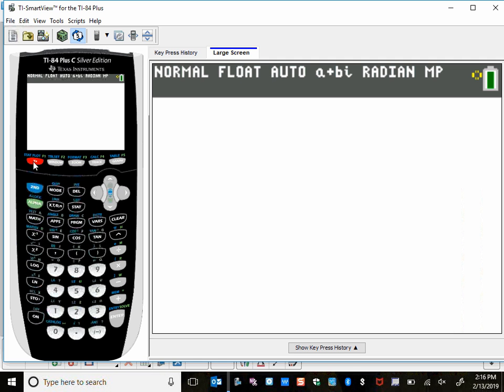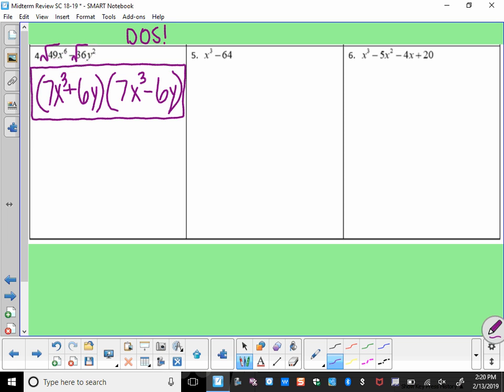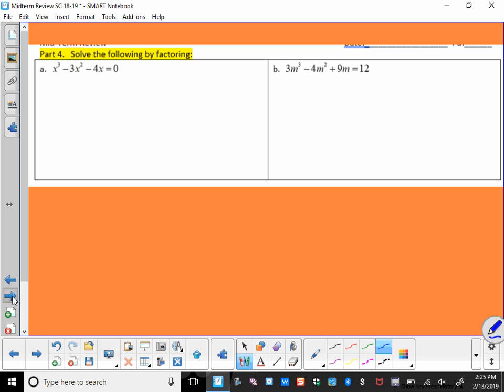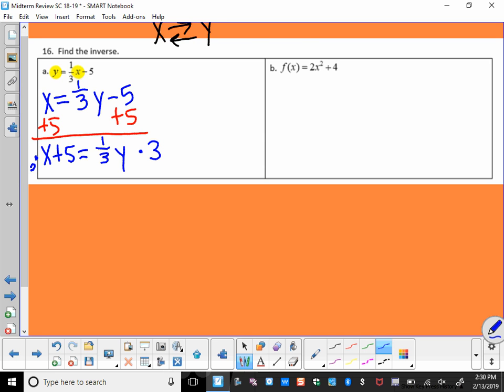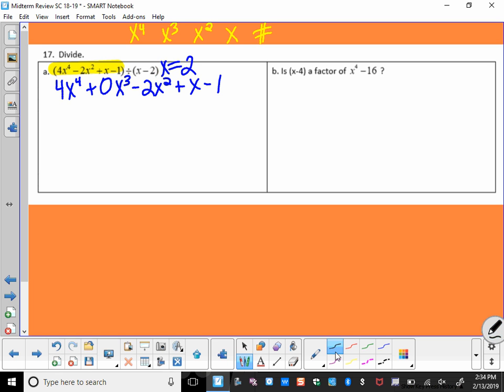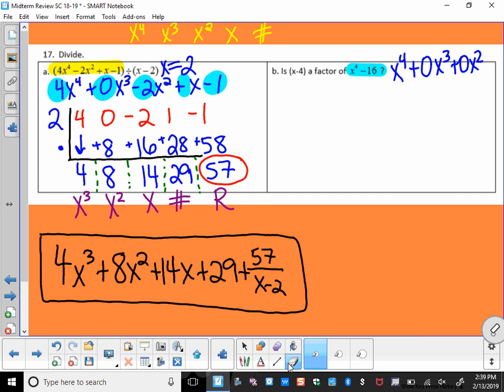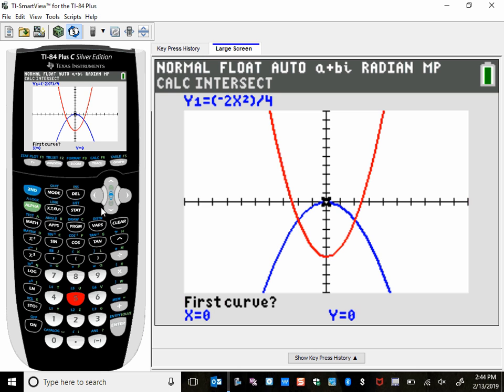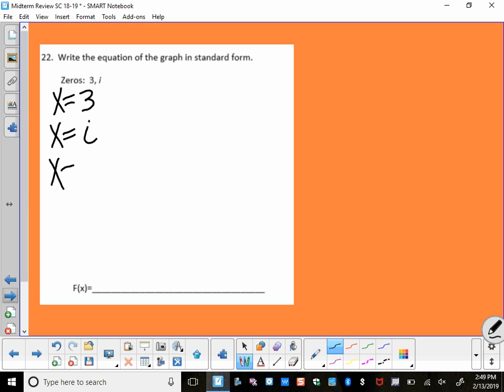Midterm Review Part 3 Part 4